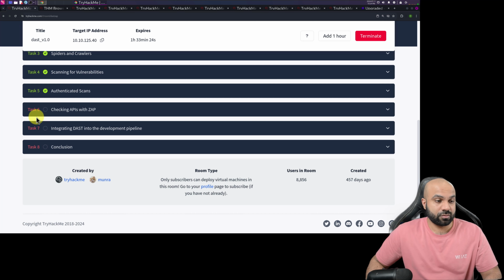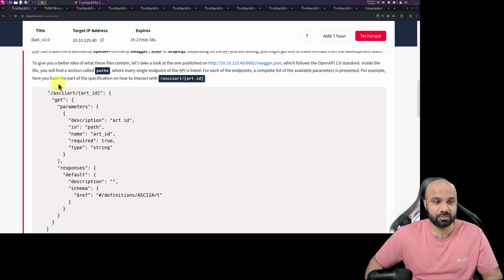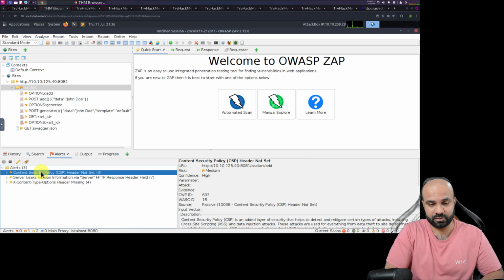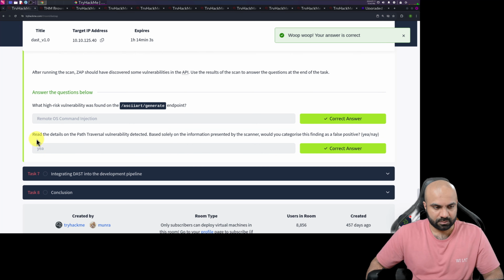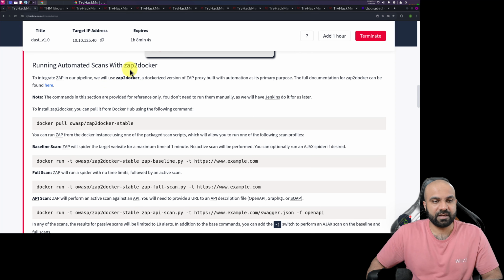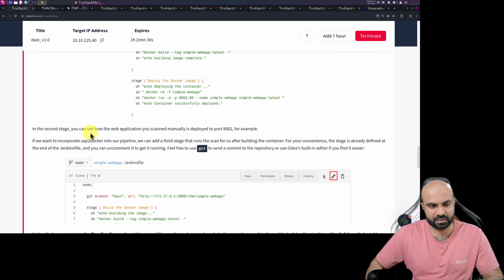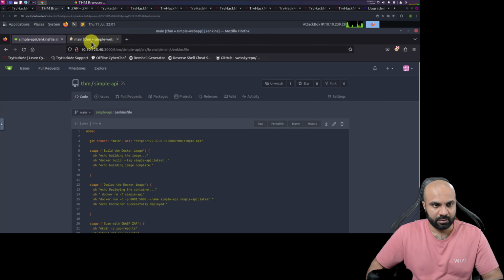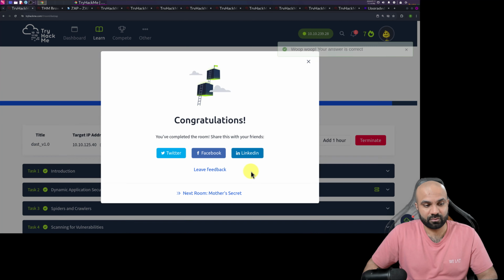DAST : Task 6-8 : DevSecOps : TryHackMe : Walk through 10.2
What high-risk vulnerability was found on the /asciiart/generate endpoint?

Read the details on the Path Traversal vulnerability detected. Based solely on the information presented by the scanner, would you categorise this finding as a false positive? (yea/nay)

Download the ZAP report for the simple-webapp repository. How many medium-risk vulnerabilities were found?

Check the main branch of the simple-api repository on Jenkins. One of the builds failed during the Build the Docker image step. What is the number of the pre-existing failed build?

Download the ZAP report for the simple-api repository. What high-risk vulnerability was found?